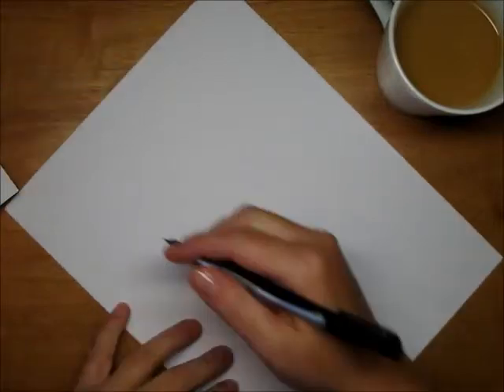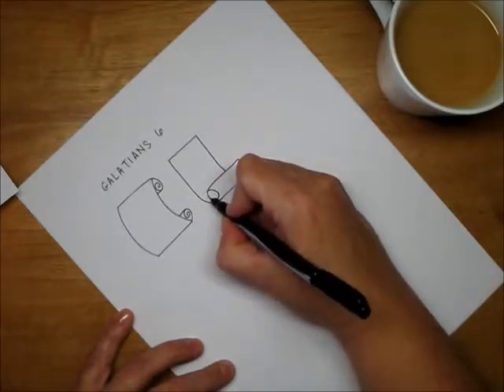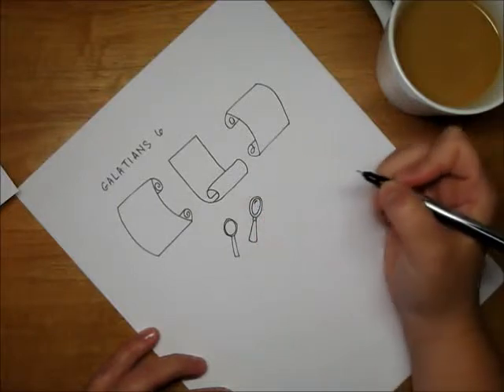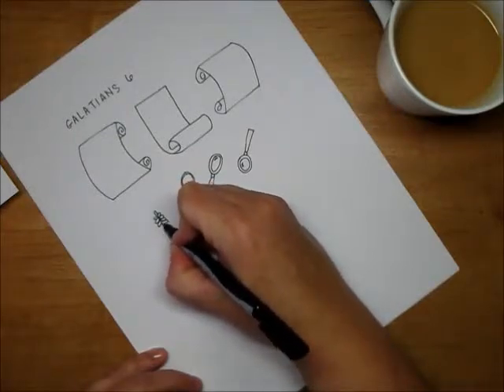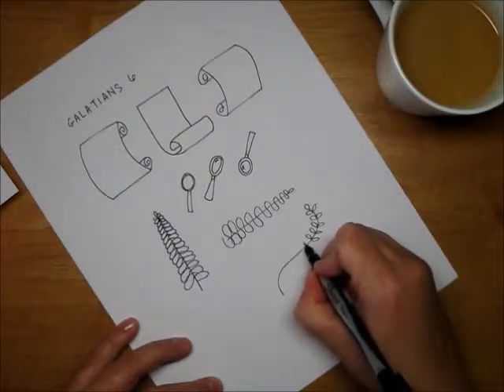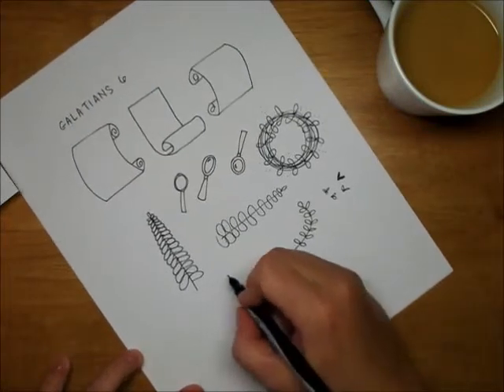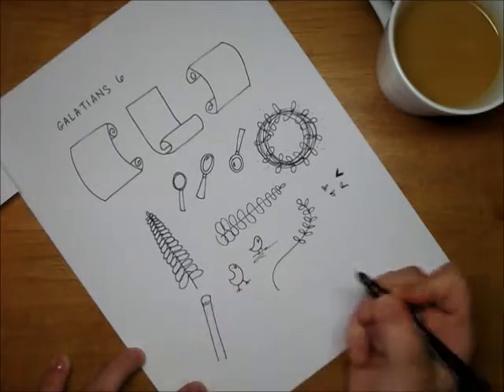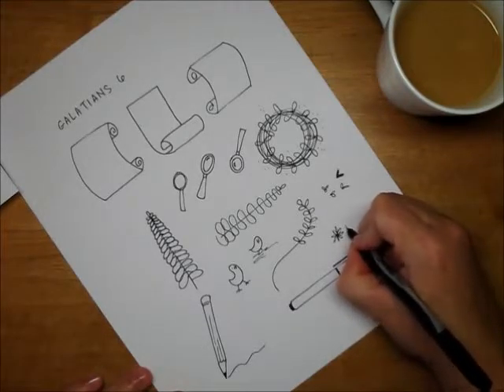Galatians 6 doodles for Bible study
Map work for Galatians for the Journal and Doodle Bible study.